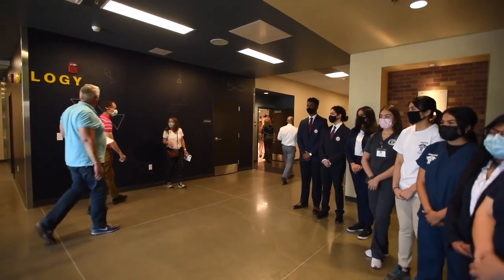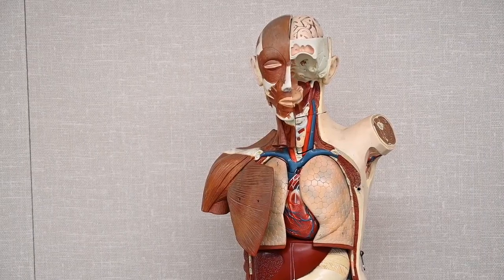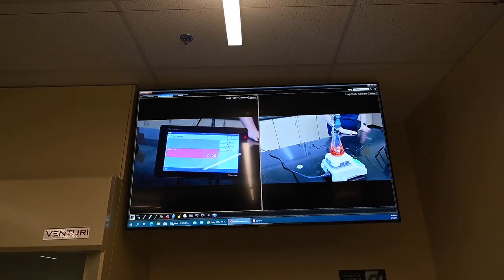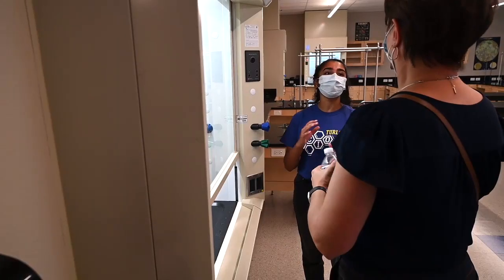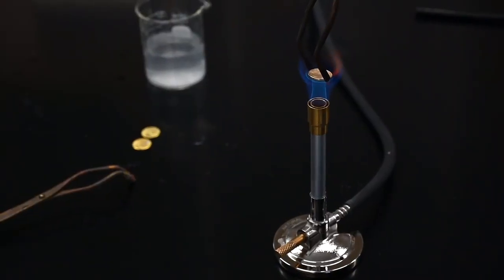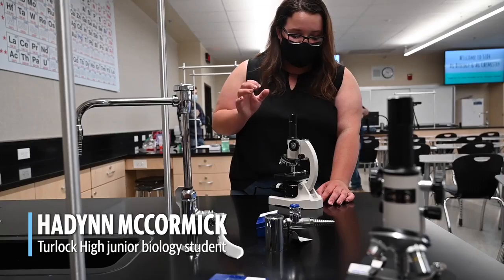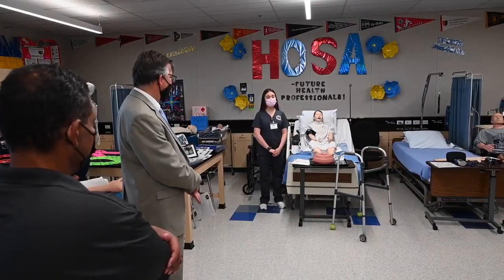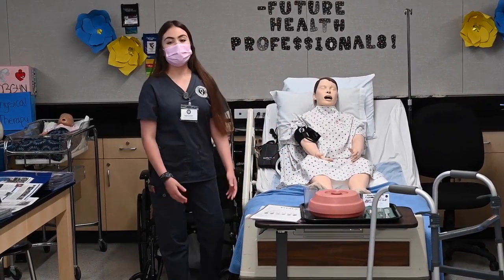Sights and sounds: Turlock High shows off new $20 million science building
Turlock Unified School District and Turlock High hold a grand opening for the campus’s brand-new, two-story, six-classroom, $20.8 million science building.